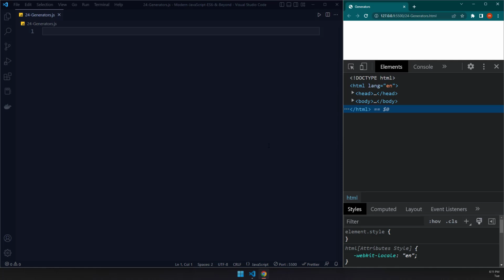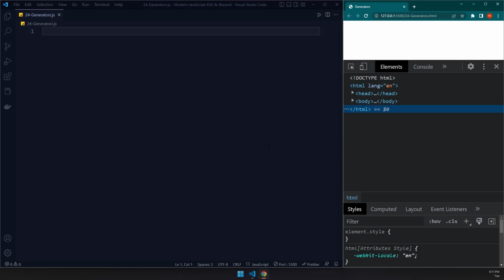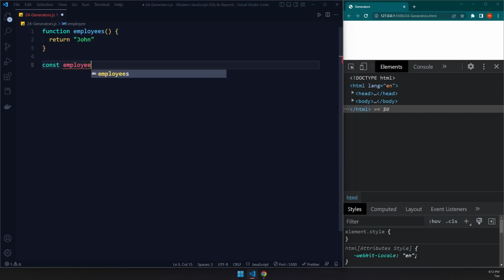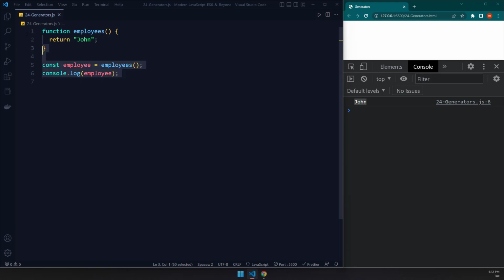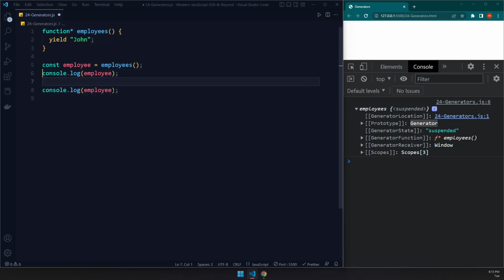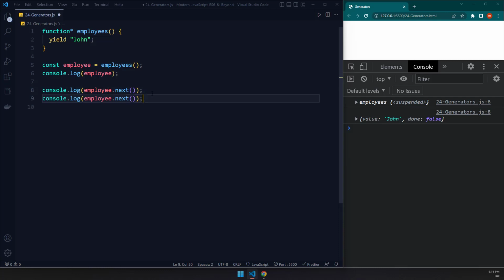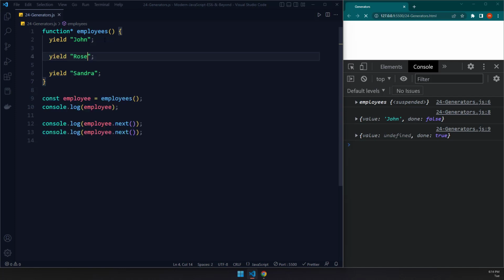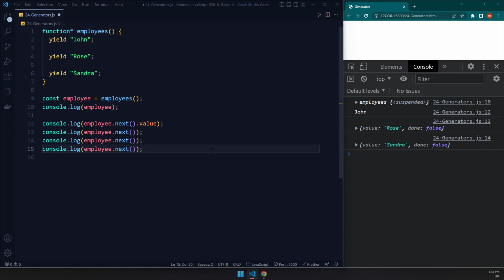24- Generators (Modern JavaScript - ES6 & Beyond)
Hi Everyone!
In this video, I will talk about generators.

*-*-*-*-*-*-*-*-*-*-*-*-*-*-*-*-*-* Source Code
GitHub